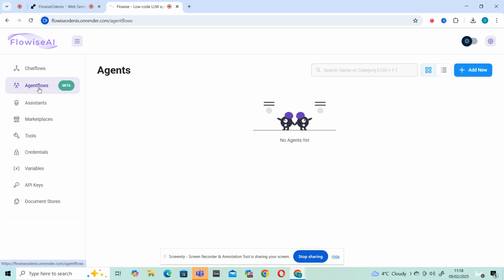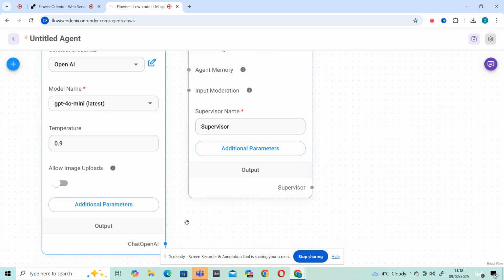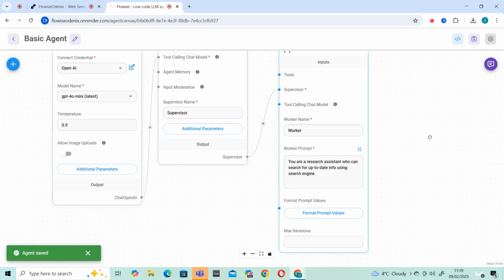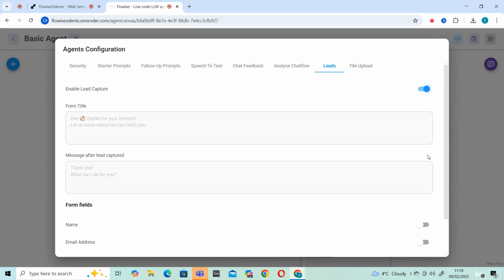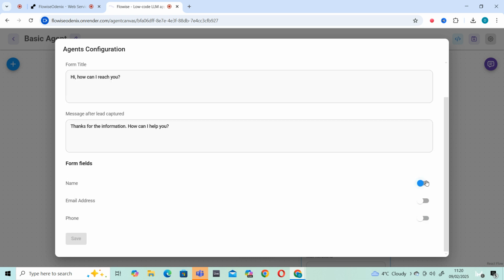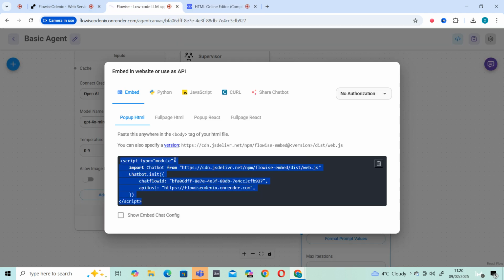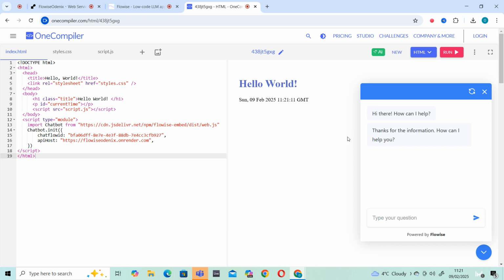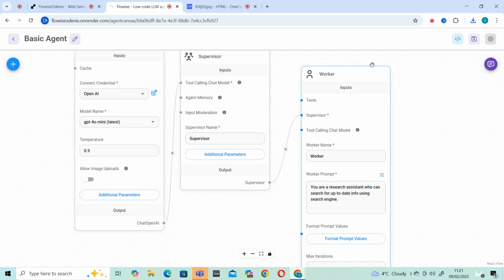Create a Lead Generation chatbot with Flowise | No-code Tutorial